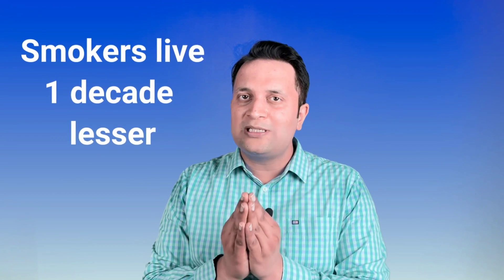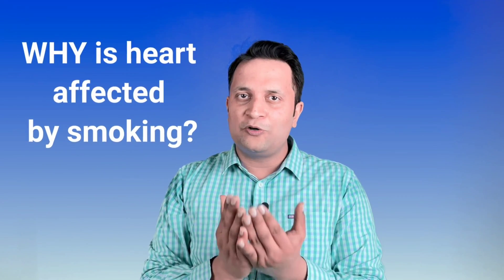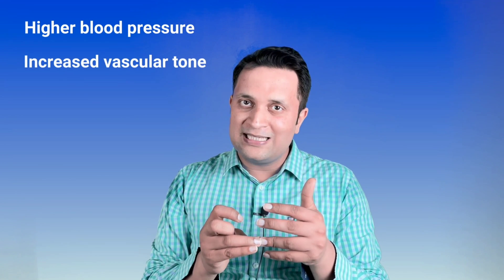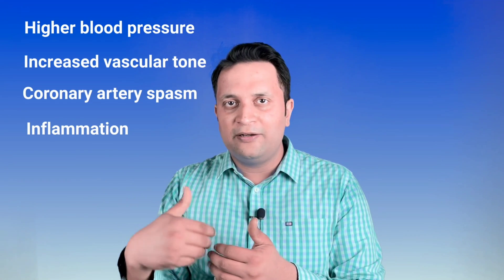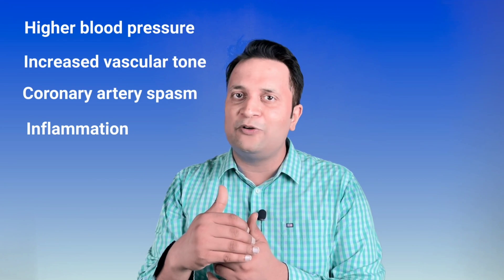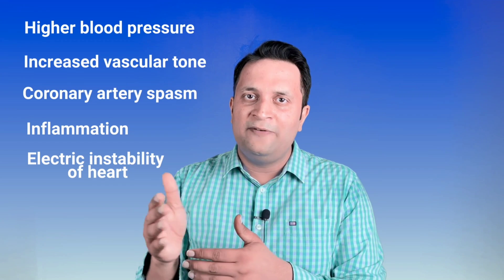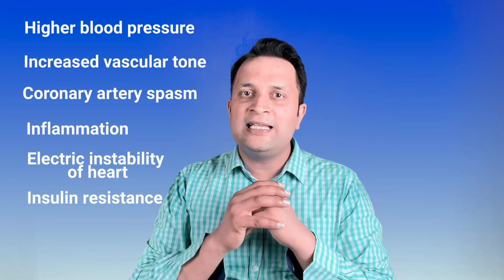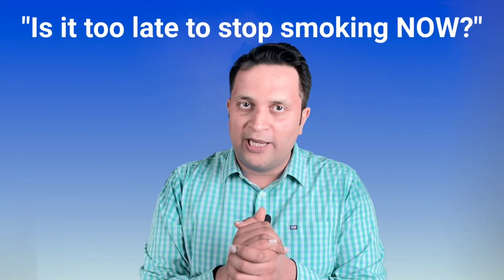Smoking & Heart Diseases - What most people don't know.Explained. Heart And Health.Patient Education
How does smoking affect heart? What type of heart diseases result from cigarette smoking? Why is it important to quit smoking to have a healthy heart
Various types of heart diseases result from smoking cigarettes. These include coronary artery disease, myocardial infarction, high blood pressure and various types of arrhythymia. Smoking is one of strongest risk factors of heart disease. It can accelerate plaque formation in Coronary arteries and formation of clot in blood vessel of heart, brain and peripheral arteries. Often patients presenting with chest pain give history of smoking. Effects of smoking extend beyond the heart. smoking cessation is important for heart disease prevention. Nicotine replacement therapy and various drigs are available to help with smoking cessation.
Myocardial infarction result from formation of clots and Coronary artery disease or blockage in the coronary artery results from effects of smoking on heart and arterial system. Smoking promotes deposit of atherosclerotic plaque in the arteries of the heart which results in Coronary Artery Disease.
The manifestation of coronary artery disease may be angina or myocardial infaction or heart attack. These patients eventually require bypass surgery or Coronary stenting more often than non smokers. For prevention of heart disease, patients should be aware that smoking is one of the strongest risk factor of heart disease. There are various pharmacological and non pharmacological methods available which can help in smoking cessation - ranging from nicotine replacement therapy to many new and old drugs.

smoking and heart
heart disease resulting from cigarette smoking
How smoking is one of the most important risk factors of heart disease
Why is it important to stop smoking for heart health
Why one should quit smoking for heart disease prevention.
how to keep your heart healthy
How smoking accelerates formation of blood clots and plaque in coronary arteries
How smoking is related to high blood pressure?
Why do patients with smoking cigarettes land up with chest pain
What are the options available for helping with smoking cessation including nicotine replacement therapy

MY name is Dr Shailesh Singh. I am a cardiologist and i believe that a big chunk of words written in medical textbooks is for the patients, which is not readily available to them.

For ages patients suffering from various diseases have been relying on unauthentic and unverified sources on the internet, where a lot of misinformation and disinformation is being propagated.

I intend to debunk the myths related to the field of medicine & cardiology, as well as give authentic information about cardiac diseases, their treatment and their prevention to the patients and their caregivers.

You want to embrace some lifestyle change, or want to run a marathon at 50 but worried that should you? or worried about the divided opinion on the alcohol you are consuming, or you want to know about latest treatments that are coming up for you or how efficacious is the supplement or nutraceutical that you are taking. Stop right here. Authentic information is here.

Our channel has various other similar videos about cannabis bad for your heart?, heart attack and heart health Please check them out

We have made a video about adverse effects of alcohol on heart. Please check them out :

We have made a video about adverse effects of e- cigarettes on heart. Please check them out :

We have made a video about adverse effects of Marijuana on heart. Please check them out :